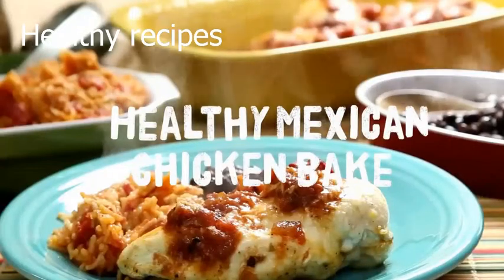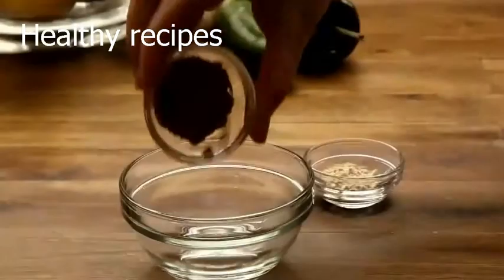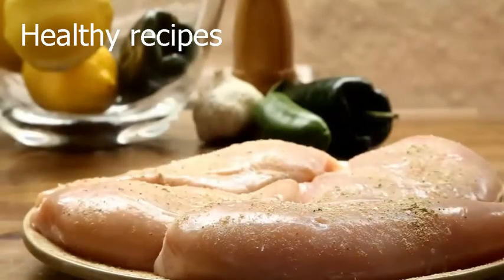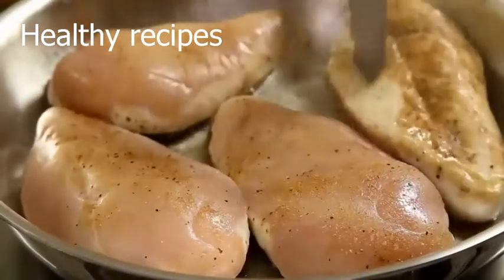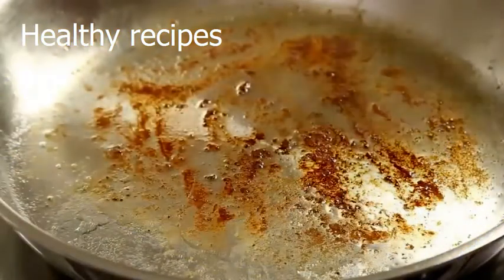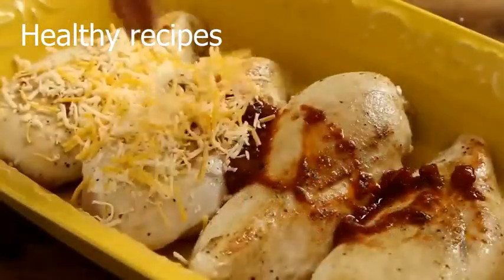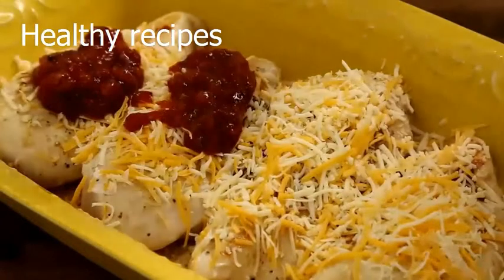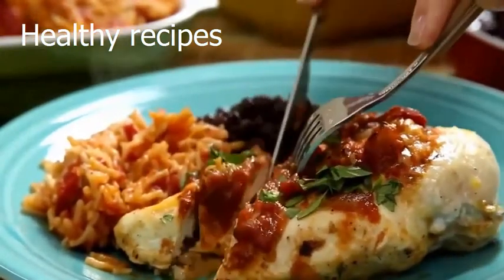Healthy recipes - How to Make Mexican Chicken Bake 2015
Healthy recipes - How to Make Mexican Chicken Bake - Easy recipes 2015
Healthy recipes, despite what many might think, healthy recipes is well known across hundreds of nations all over the world. healthy recipes has been around for several centuries and has a very important meaning in the lives of many. It would be safe to assume that healthy recipes is going to be around for a long time and have an enormous impact on the lives of many people.

Healthy recipes has a large role in Culture. Many people can often be seen taking part in activities associated with healthy recipes. This is partly because people of most ages can be involved and families are brought together by this. Generally a person who displays their dislike for healthy recipes may be considered an outcast.